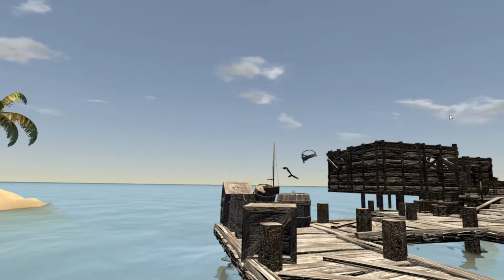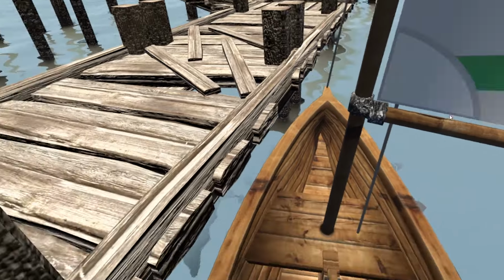Week 9 Dev Log | Sailing Game | Fixing Ghosty Physics and Network Rotations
First off, please excuse the mouse that magically appears halfway through the video. It was late on Friday and by the time I noticed the pesky critter, I was exhausted. Hopefully you can ignore it.

Anyways, networked rudders, booms and ropes are working. Also had to spend a bunch of time fixing some physics issues. There was ghosts in dem boats.